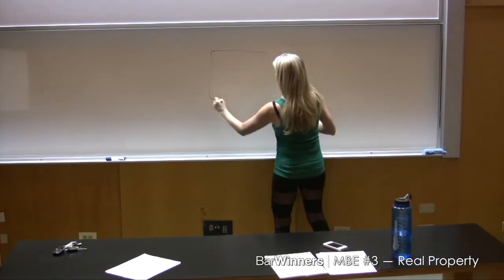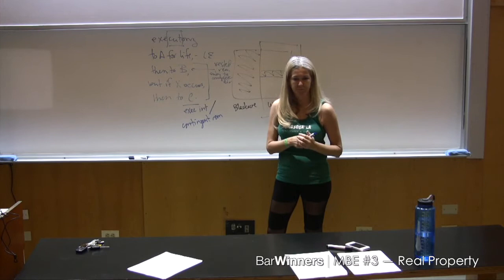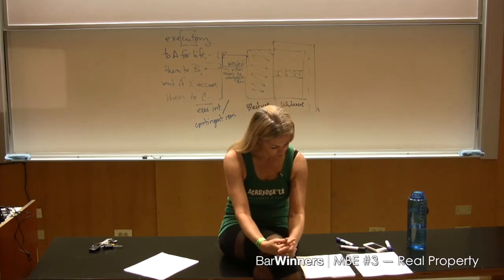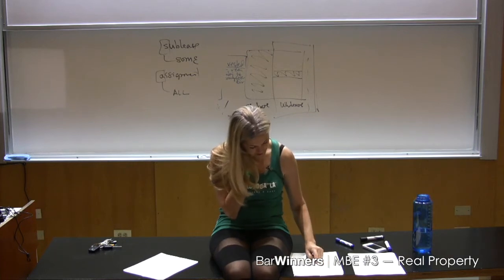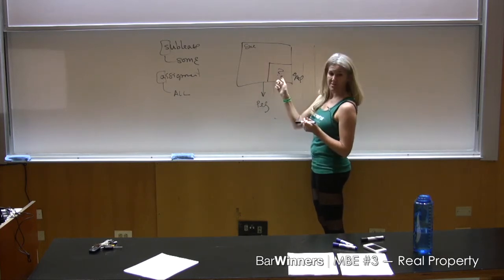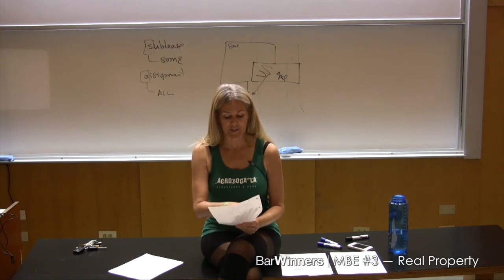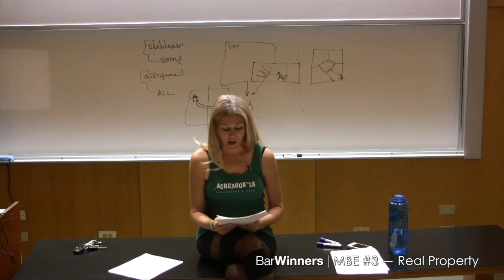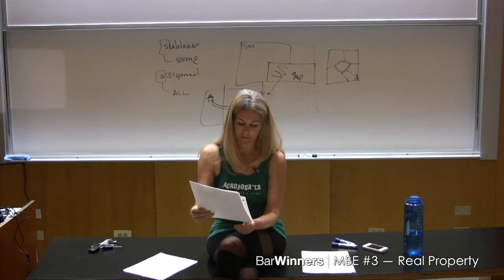MBE #3 — Real Property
Original BarWinners Recording